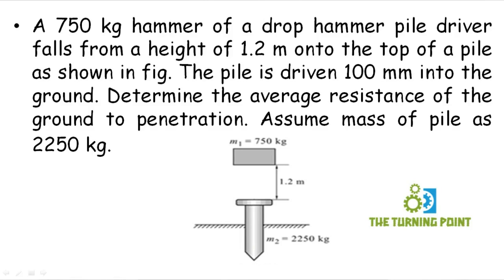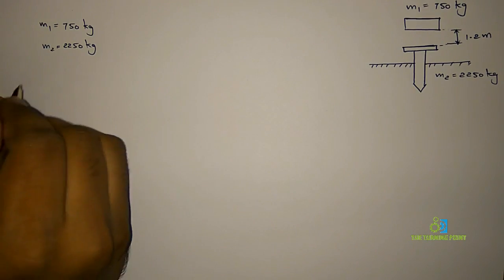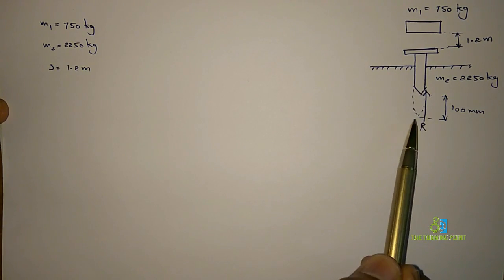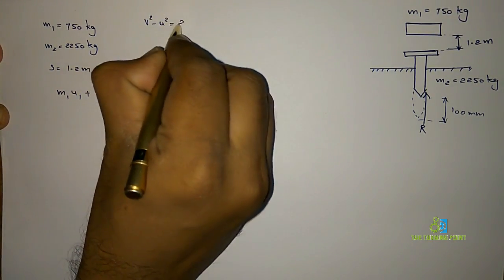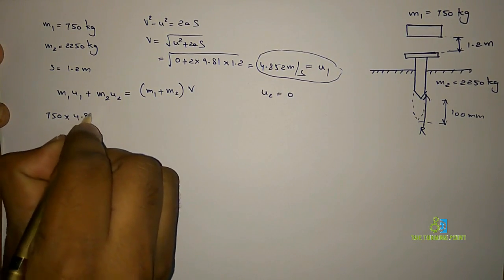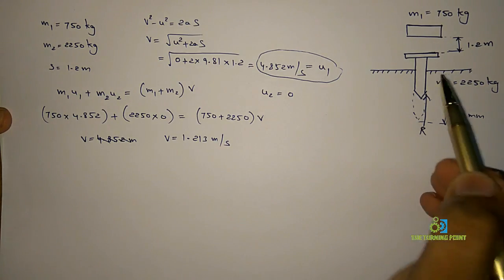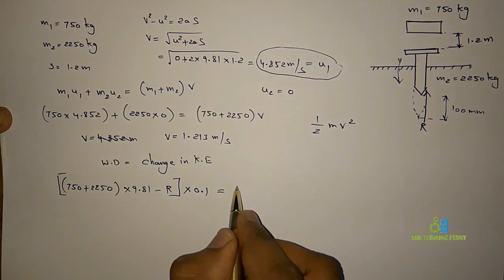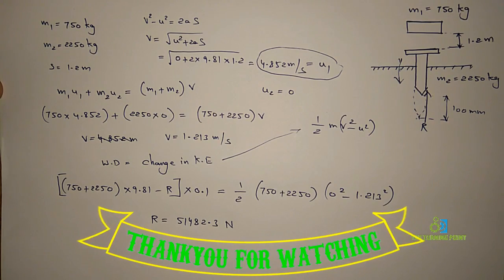Dynamics Problem 16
A Problem based upon Work-Energy Method.